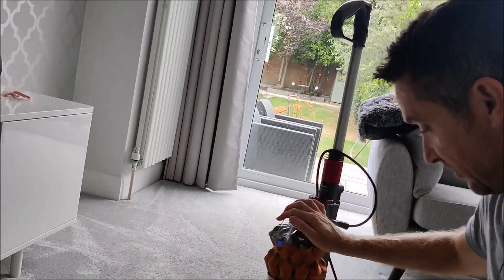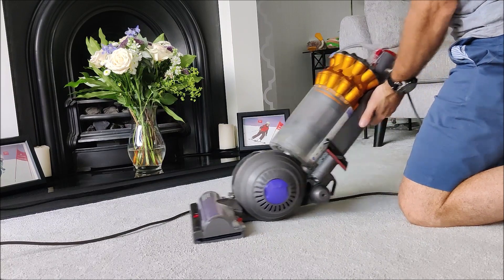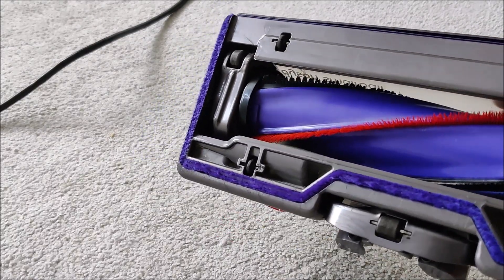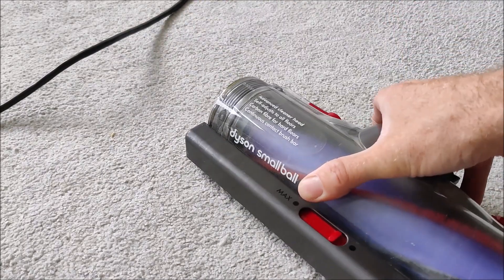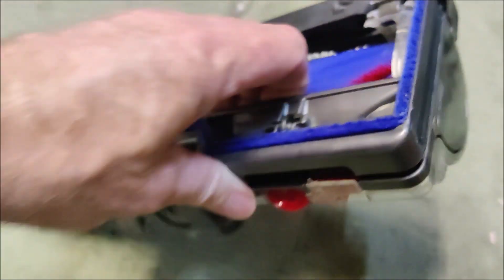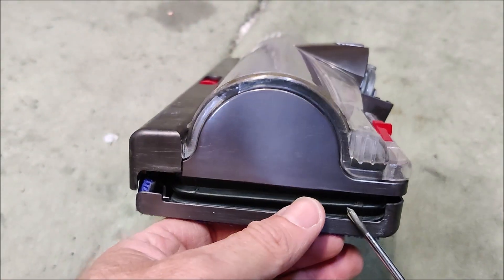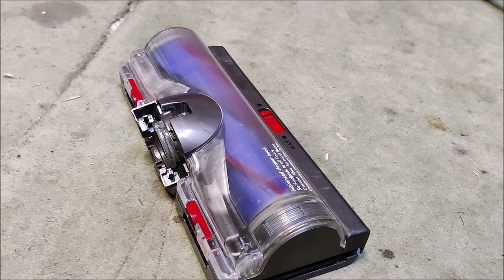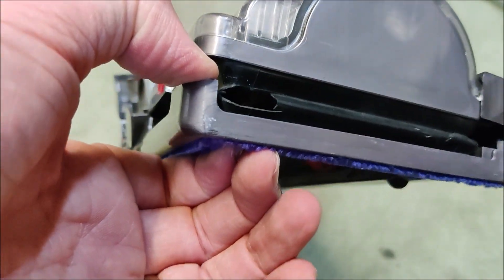Dyson sucks too hard - FIX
My Dyson Multifloor Small Ball vacuum cleaner was almost unusable on our lounge carpet. It would generate so much suction the head would become stuck to the carpet and then the brush rotor would shut off due to excessive amperage draw.

I investigate the problem and come up with a no cost, workable fix.